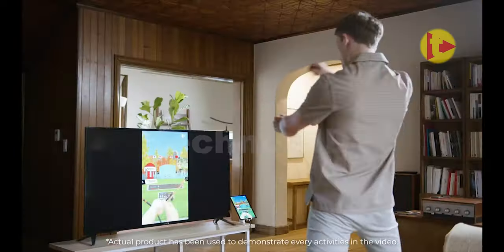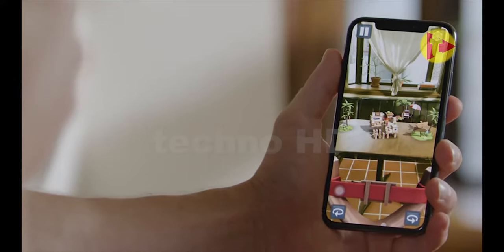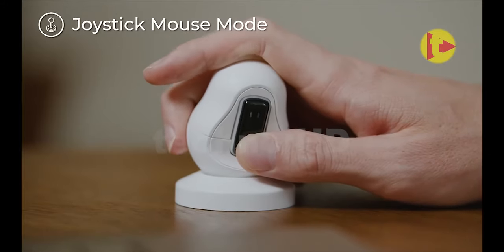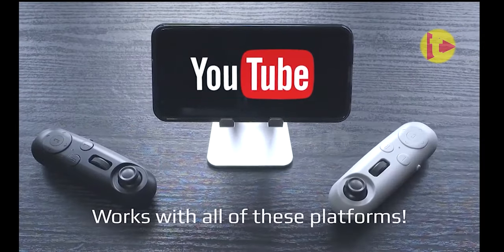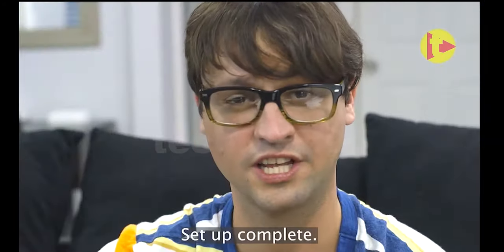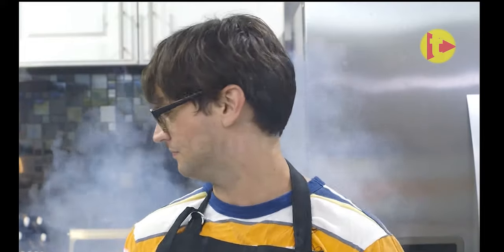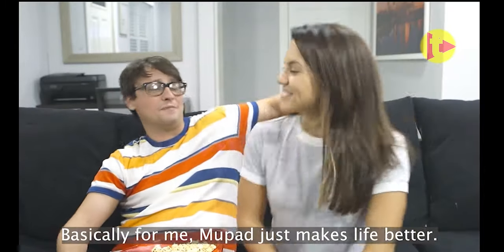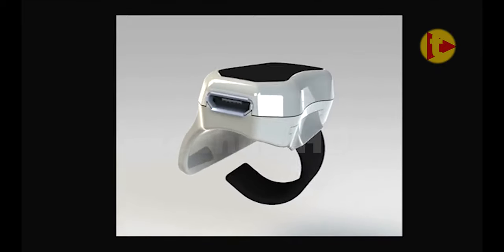Best 4 type Wireless Mouse in 2022 | YT VLOG by Shahid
Do you know about 4 type of Best wireless mouse in Top Gadgets 2022 with new feature, more portable & compact which are best for video Games, office & home use.

🆂🆄🅱🆂🅲🆁🅸🅱🅴 me.

Time Stamps:
0:04 ProLab Mouse
0:14 Snowl 3D Air Mouse
0:38 MuPad Mouse, A Multi-functional Portable Bluetooth Controller
6:21 Mycestro™, The Next Generation 3D Mouse

1. ProLab Mouse:
An Intuitive Air Mouse + PPT Controller + Camera Remote + Media Controller + Keyboard for your laptop, tablet, and smartphone.
The Future of Smart Controllers:
     There's nothing like the ProLab Mouse. Without question, we've designed the smallest and most advanced control hub in the world. Weighing just 8g (.3 oz), the ProLab Mouse puts full control of your smart devices right at your fingertips. This valuable tool for work and play is a combination of an air mouse, a keyboard and a remote PPT/camera /media controller. Using Bluetooth technology, the ProLab Mouse instantly connects to most laptops, tablets, and smartphones. This allows you to control music, videos, web navigation, and more. Change settings at the touch of a button, and enjoy digital control with no limits.

2. Snowl 3D Air Mouse:
Snowl is a wearable ring-shaped device that brings 3D range of motion to devices that are traditionally 2D such as touch screens and computer mice. With Snowl, you can experience precision control over your favourite devices through three motion tracking modes: Air Mouse mode, Gesture Mouse mode Joystick Mouse mode.

3. MuPad: A Multi-functional Portable Bluetooth Controller:
To fix these problems, we introduce MuPad--an all-inclusive product that goes above and beyond your expectations. With its various modes and controls, this all-in-one gadget has endless possibilities. Whatever your device may be, simply connect it via Bluetooth and you're ready to go.
With features like "Execute Task Manager", "Run Start Menu", volume control, and converting to black screen, MuPad exceeds the expectations of a typical clicker. No need to go back and forth your laptop during presentations--do it all with just a click of a button on MuPad!

4. Mycestro™, The Next Generation 3D Mouse:
Mycestro™ is a 3D mouse that fits on the index finger and allows you to control your computer with hand gestures and mouse functions.